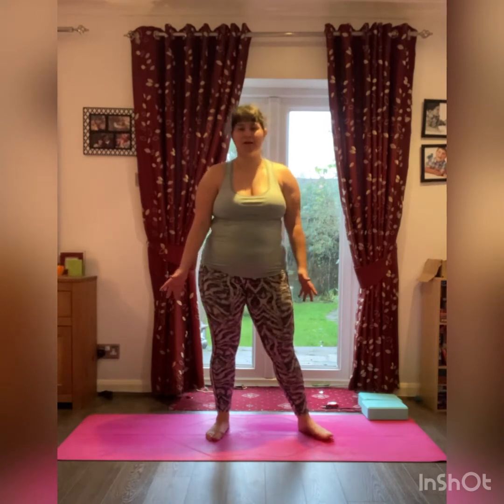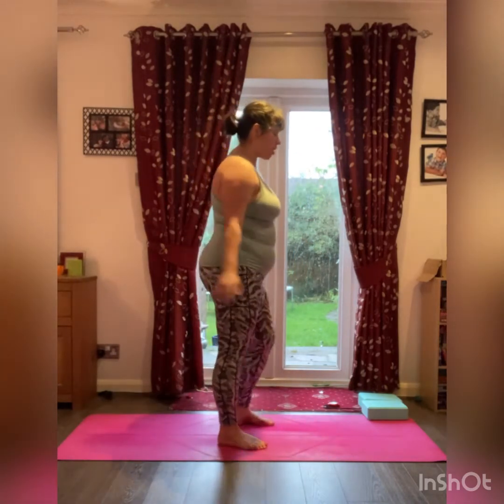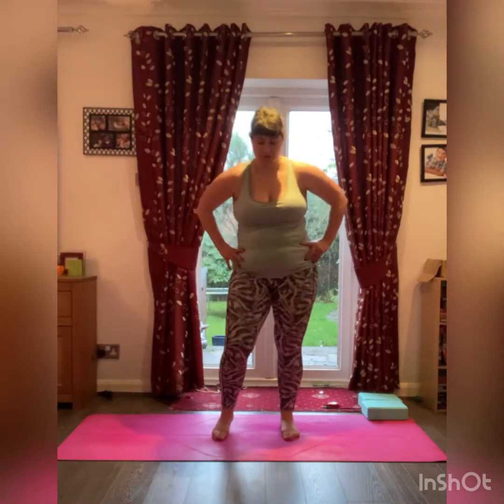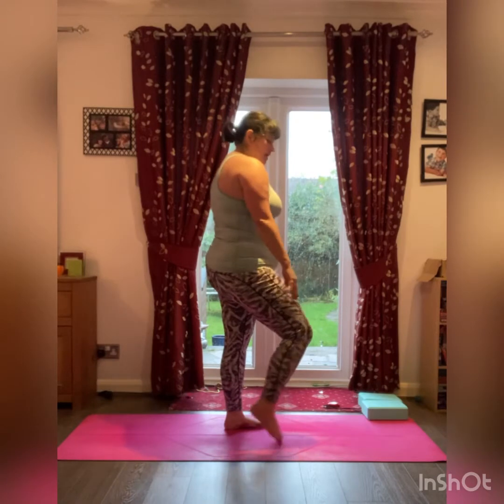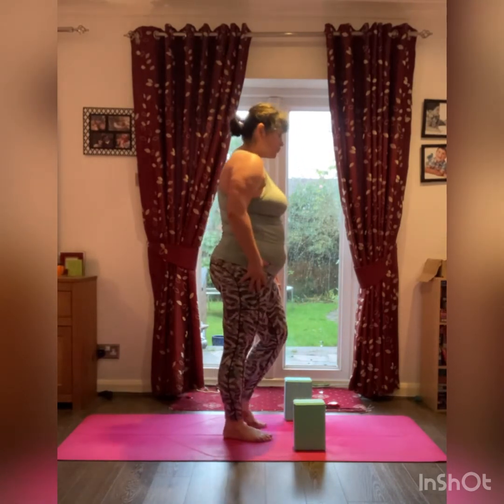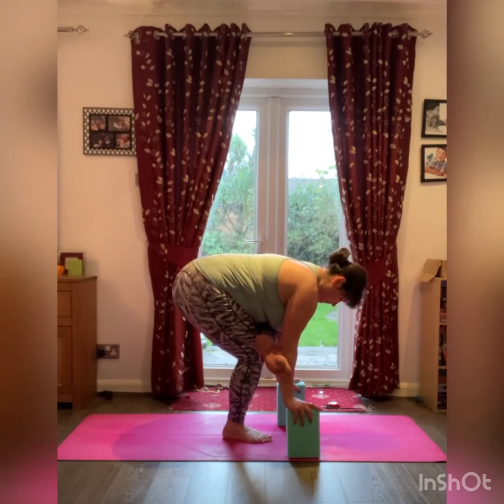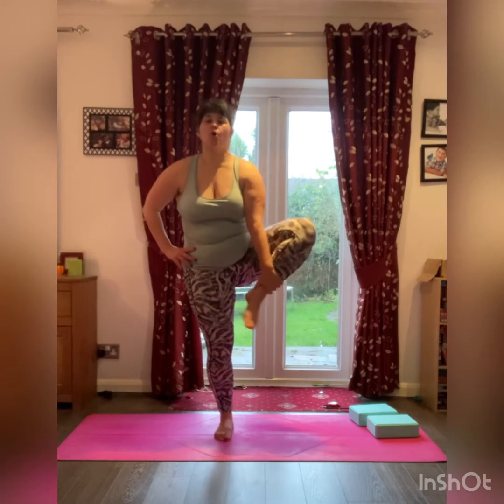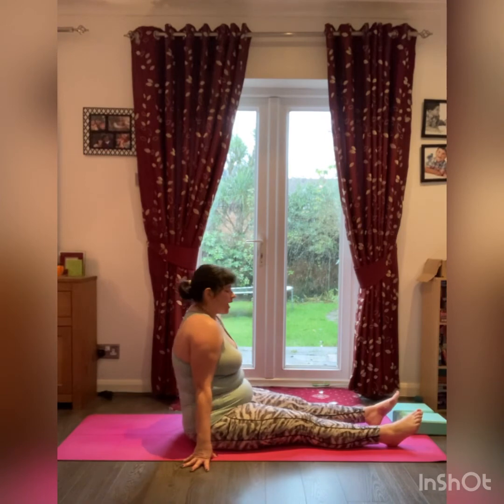Izzie Yoga. 10 min yoga. Day 12. Balance.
Just 10 minutes of yoga! Build your own daily practice. Day 12.